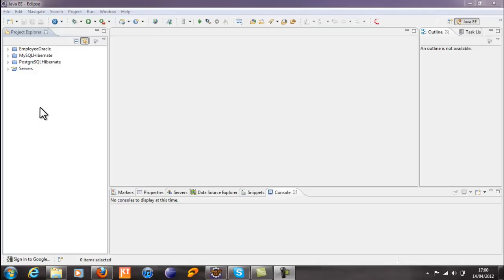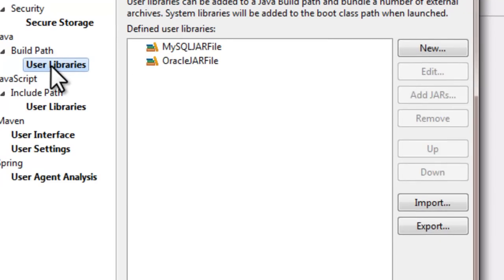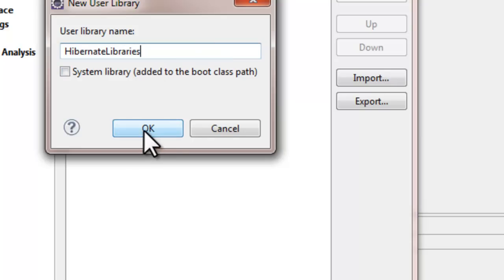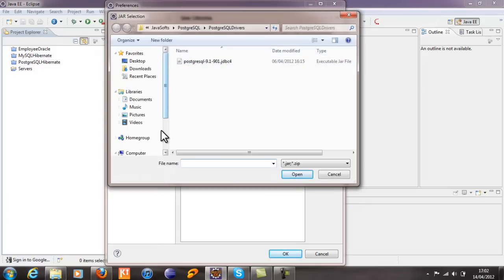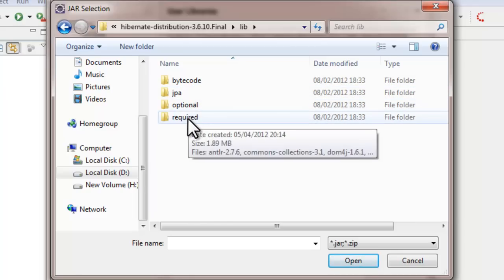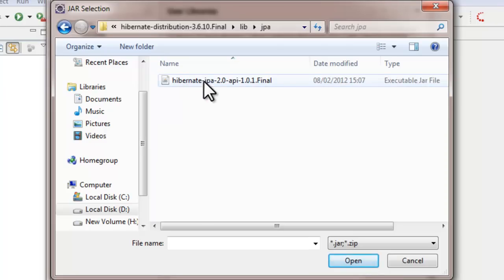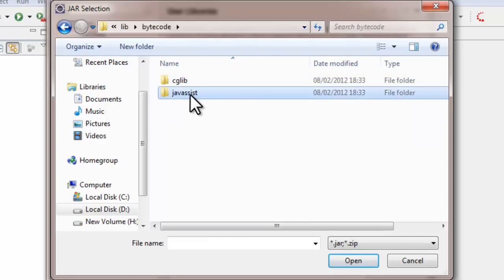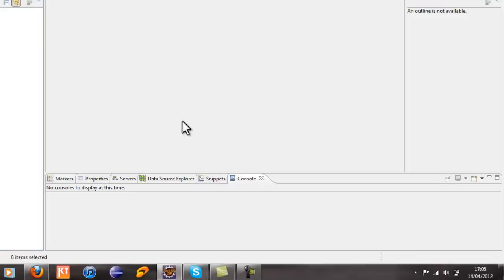Adding Libraries In Eclipse IDE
This video tutorial will explain about how to add user libraries in an Eclipse IDE.